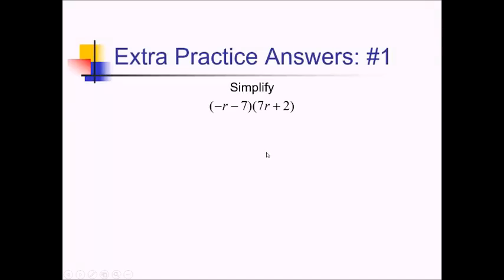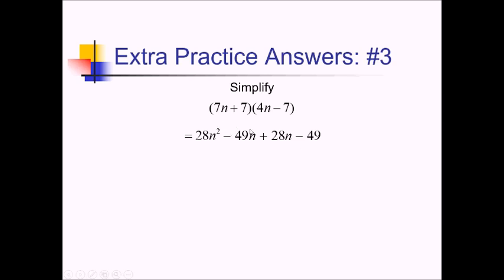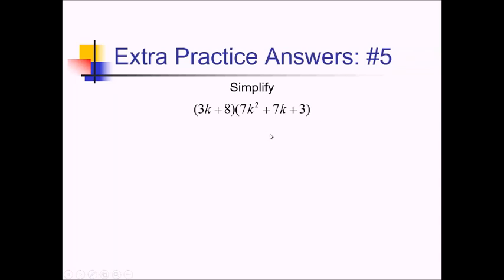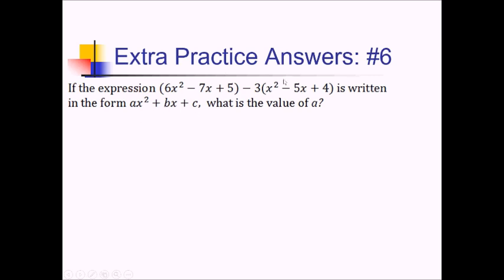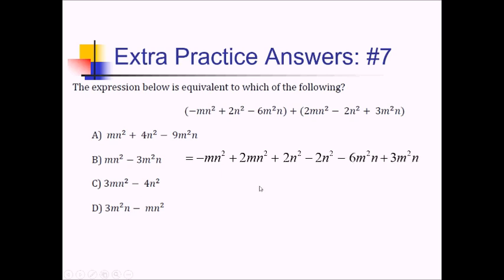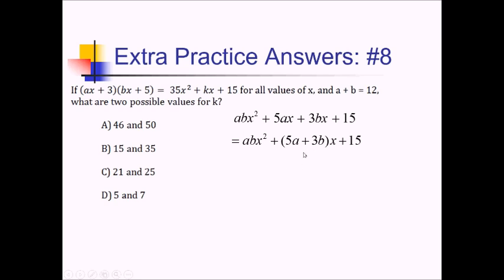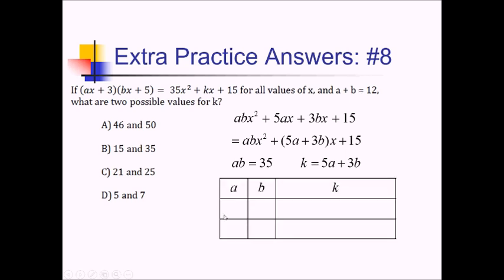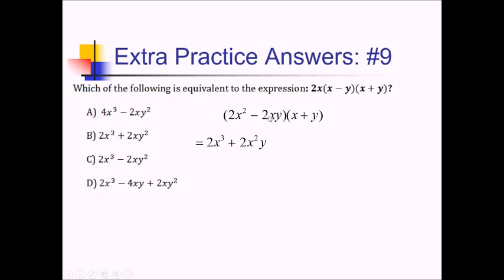Operations with Polynomials: Problem Set #4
Worked problems showing how to add, subtract and multiply (including FOIL) binomials.

Go here for a PDF and handout to go along with this video